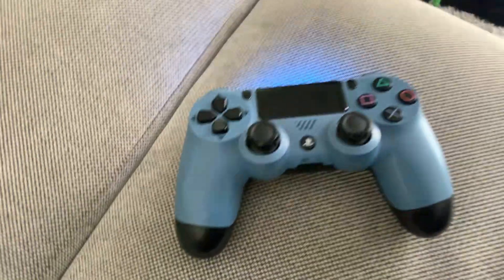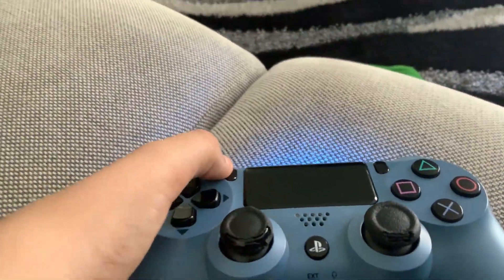How to screen record on ps4/ps5 and Xbox’s